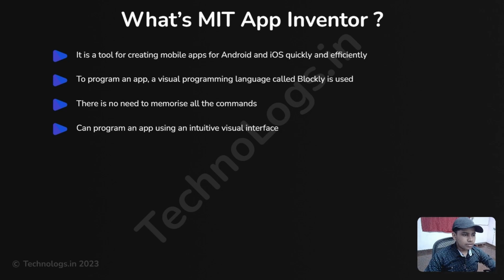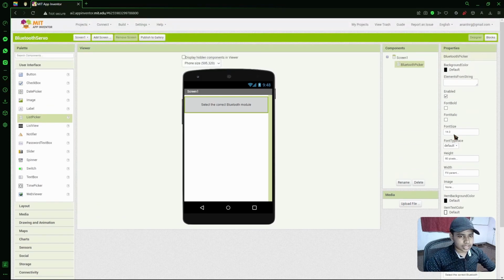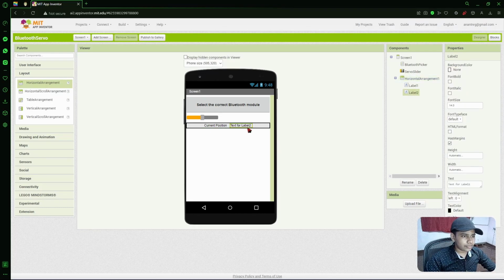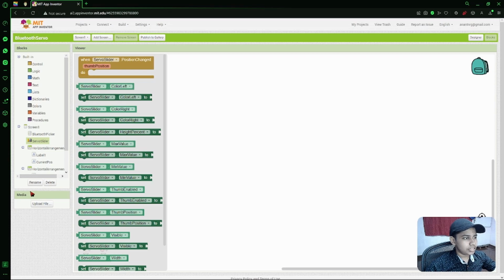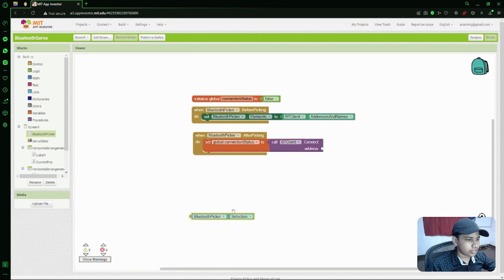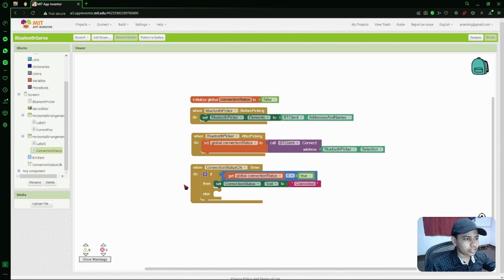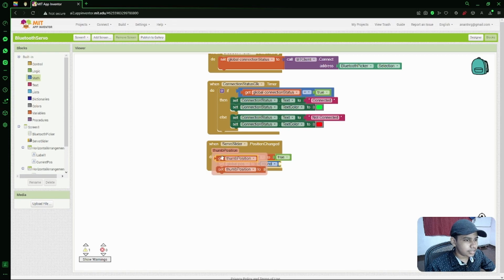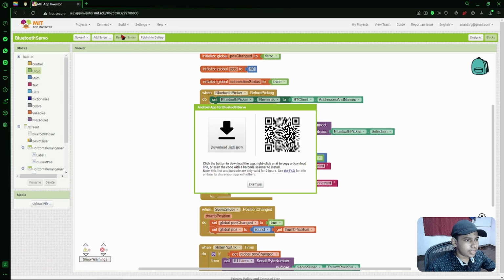Make ANDROID App using MIT App Inventor | Programming Microcontrollers Part - 4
Hello, welcome to the fourth video of my video series Programming Microcontrollers. In this video I will show you how to build an Android app using MIT App Inventor.